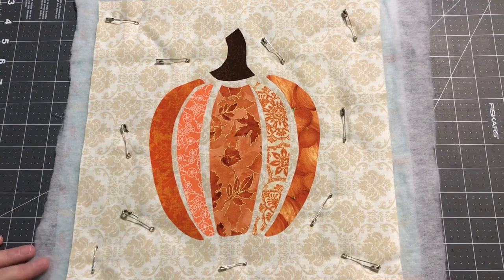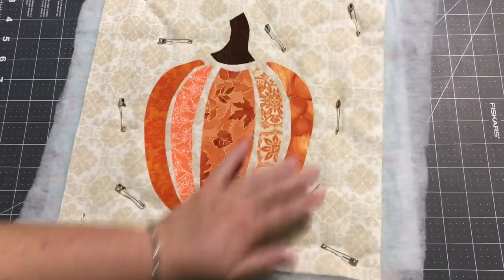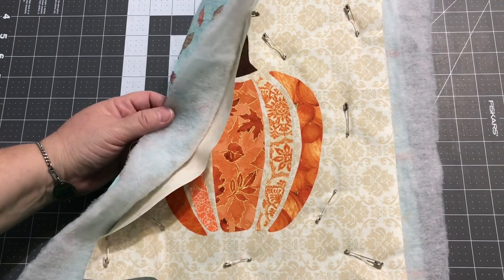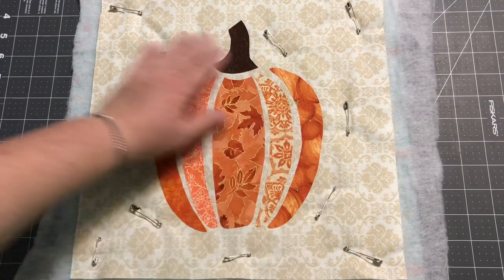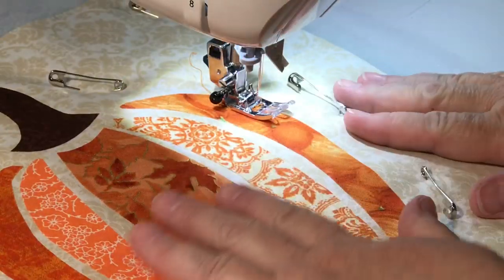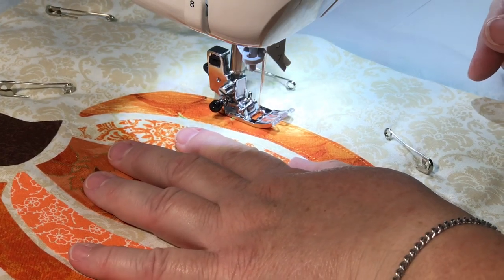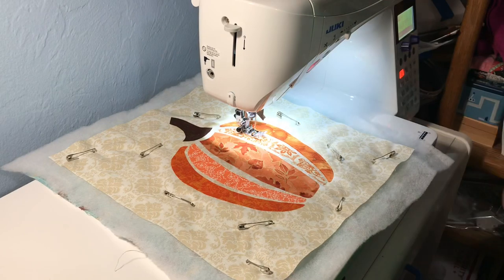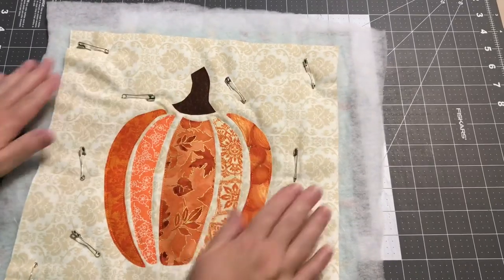Appli-Quilting a Pumpkin Wall Hanging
In this video I show you how easy it is to appli-quilt. Appli-quilt is the process of stitching down an applique piece and quilting your project at the same time.